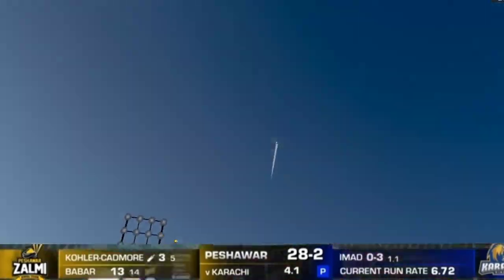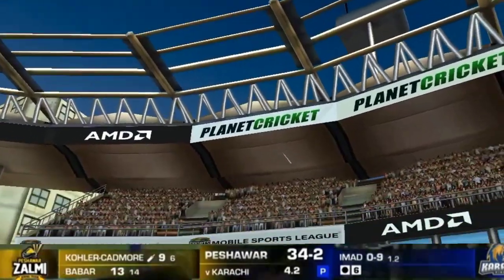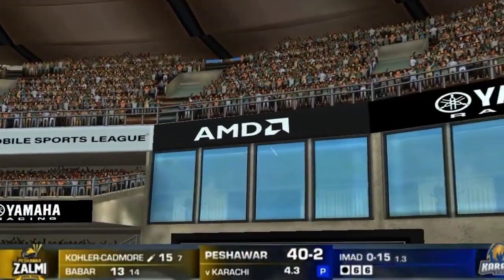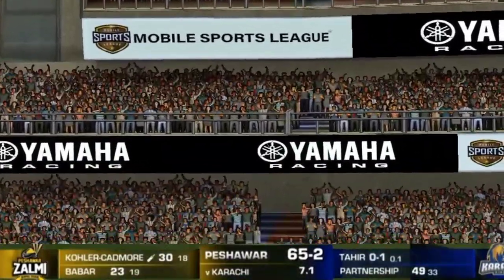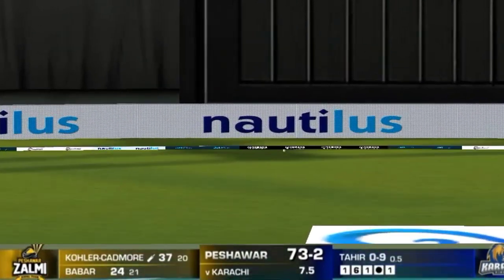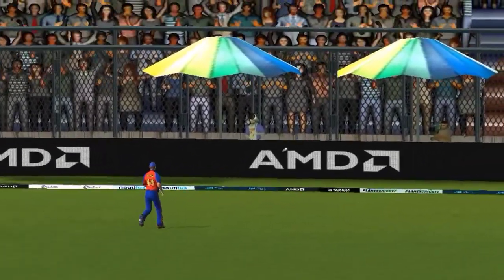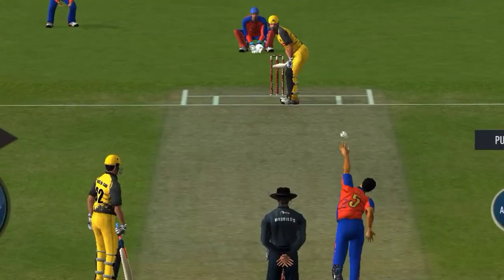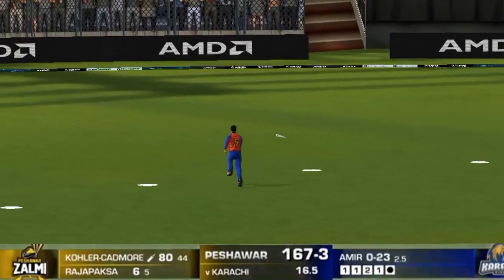Tom Kohler Cadmore on fire against Karachi King # Peshawar zalmi vs Karachi King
cricket short video
cricket tik tok video
cricket short
cricket news
cricket updates
IPL best Yorker
IPL news
IND vs NZ cricket team
IND vs pak T20 highlights
IND vs aus highlights
IND vs Aus testing
IPL auction
IPL 2022 highlights
viral video
Virat Kohli century
Virat Kohli batting
viral reel
Rohit Sharma double century
Subham Gil batting
ishan kishan double century
Mohammad Nadeem batting
Mohammad Siraj bowling
Babar and research
cricket fans
cric rags
MY gmail
MY cricket production
benifit of you
pin fact
cricket fix
Real cricket highlights
RCB vs DC highlights
RCB vs CSK highlights
RCB vs GT highlights
RCB vs Mi highlights
RCB vs RR highlights
RCB vs SRH highlights
RCB vs KKR highlights
RCB vs LSG highlights
RCB vs PBks highlights
SA20 highlights
CSK highlights
CSK highlights posts
Ms cricket
dhoni batting
dhoni helicopter ride
divilliers batting
kl Rahul marriage
Shaheen Afridi marriage
babar Azam batting
jaspreet bumrah hi
Ravi Ashwin Kumar
Khan sir
total gaming
rawani gaming
jio cinema
PSL highlights
PSL 2023 schedule
PSL 2023 Squad
Tim David batting
car games
bus games
train games
IND vs NZ cricket team fans
AUS w vs NZ w highlights
axar Patel bowling
Axar Patel batting
Mohammad shami bowling
kl Rahul batting
bbl highlights
Instagram followers kaise bhadkaye
you tube mein views kaise bhadaye
Wpl auction